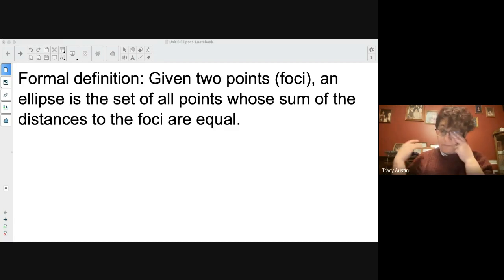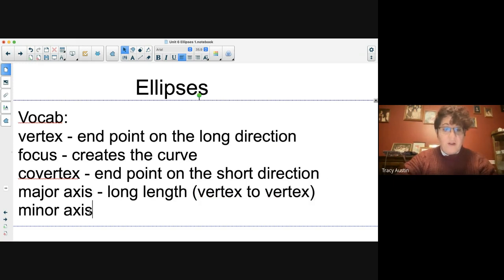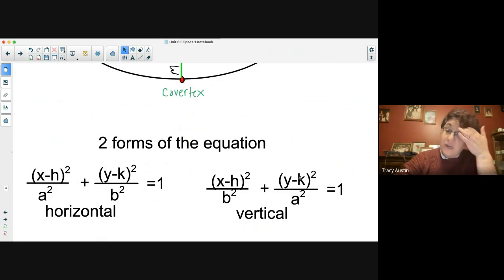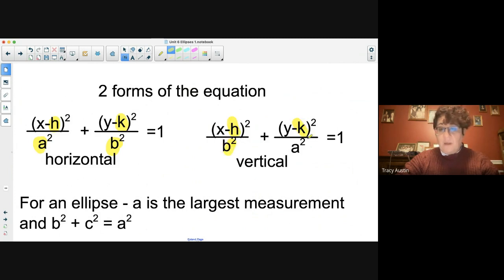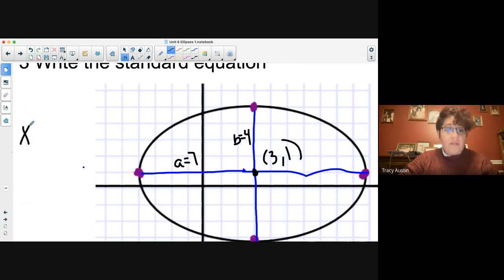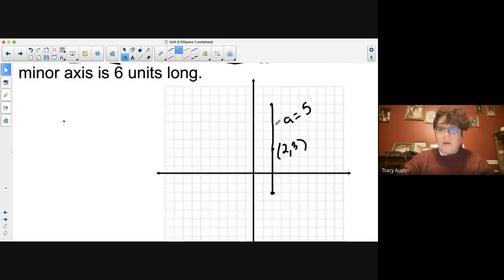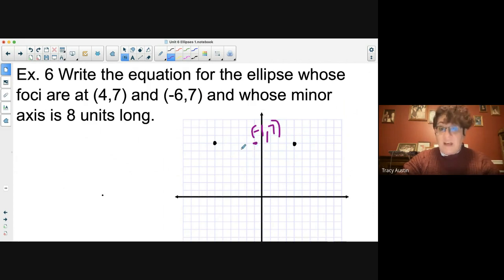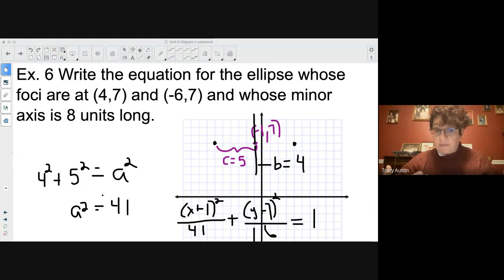Ellipses lesson 1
Writing equations for ellipses from information